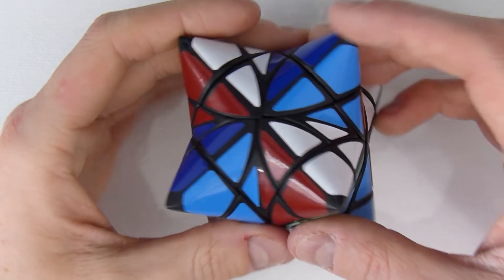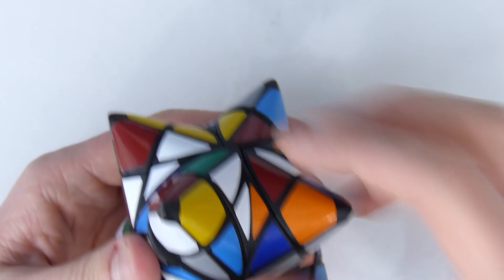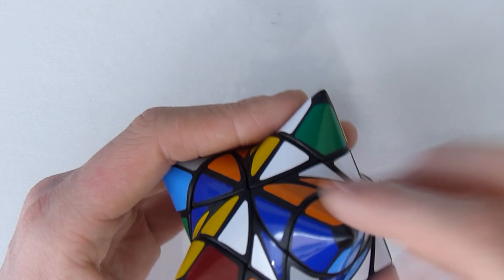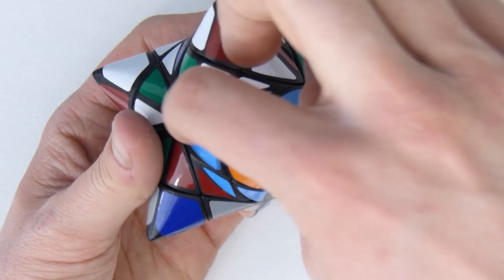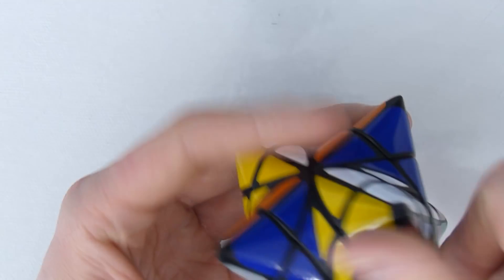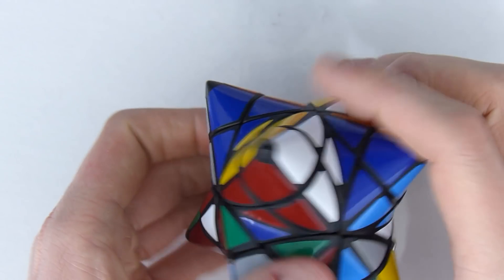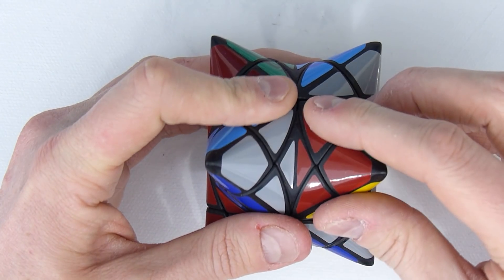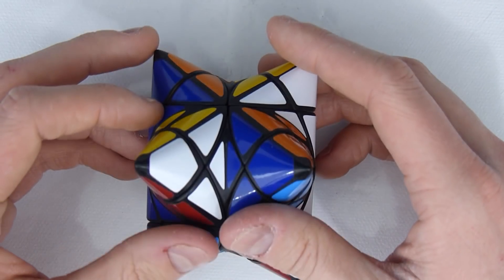Solving the Beautiful Dual Helicoptrahedron !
I'm now sponsored by SpeedCubeShop, so if you want to support me (this channel costs me 400$ per month to keep going), please click this link next time you want to buy speedcubes :) Thanks !